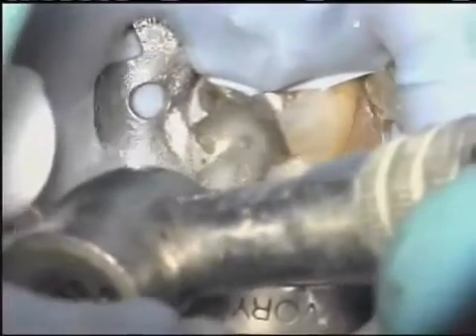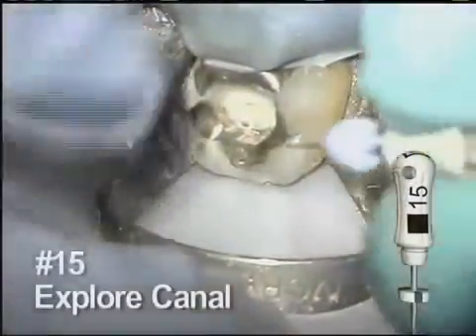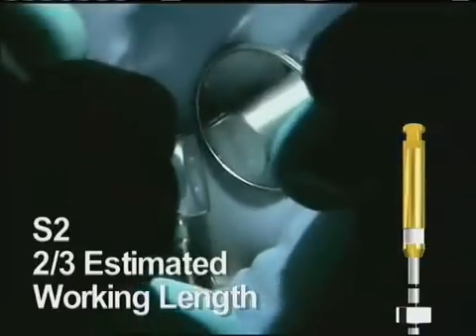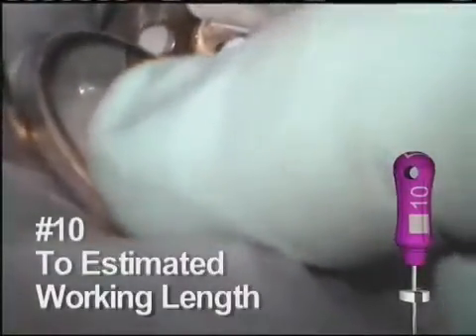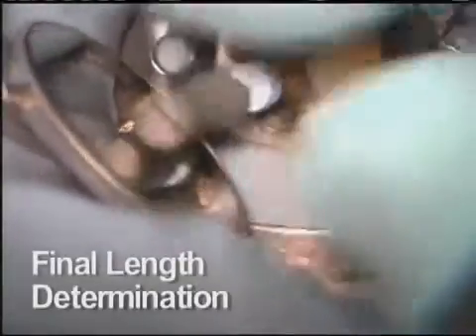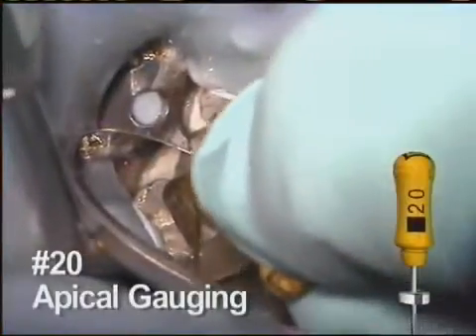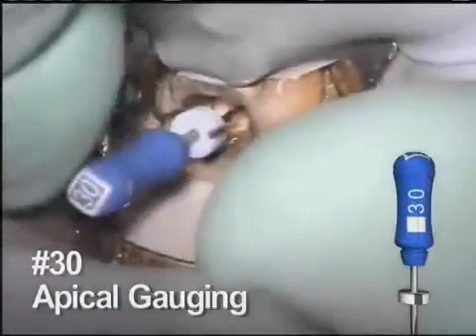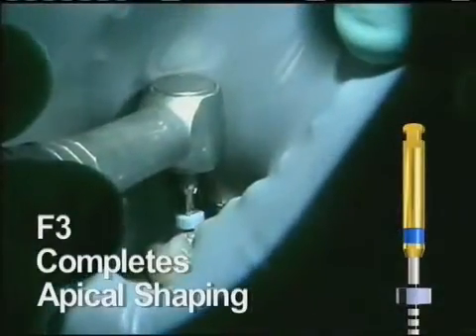How to Use Protaper Rotary File Clinically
ProTaper universal is an ideal choice for daily practice as a solution for rapid and high quality canal shaping.

Only 3 ProTaper treatment files are needed to shape the majority of canals.

The colour coded and easy to follow protocol is the same sequence for all canals, simplifying the procedure.

Deviations from the canal are minimsied due to the round ended guiding tip. Anatomically difficult cases can be treated safely.

Solutions dedicated to obturation and perfectly matched to tapers of ProTaper finishing files: paper and gutta-percha points for ProTaper and ProTaper obturators

ProTaper Universal Brochure.pdf
ProTaper Universal Brochure (French).pdf
ProTaper Universal Treatment DFU.pdf
PTU-PathFile Sequence Card.pdf